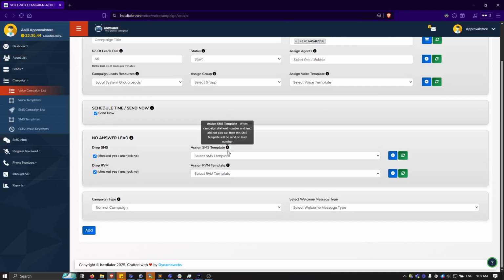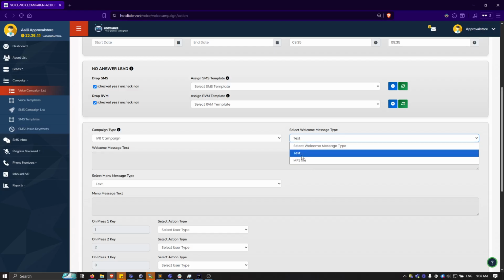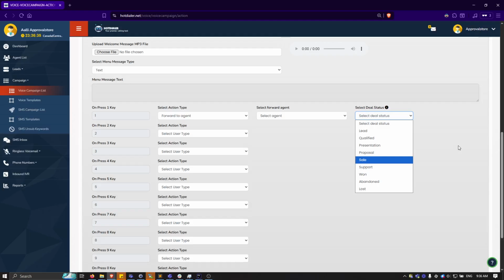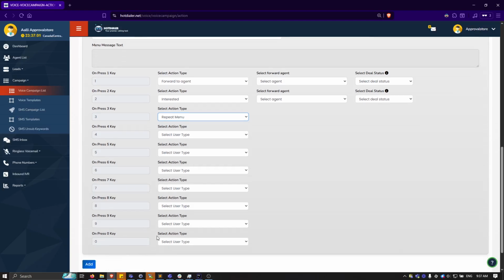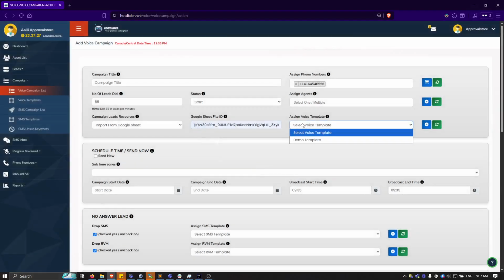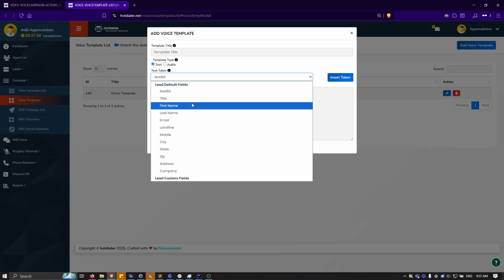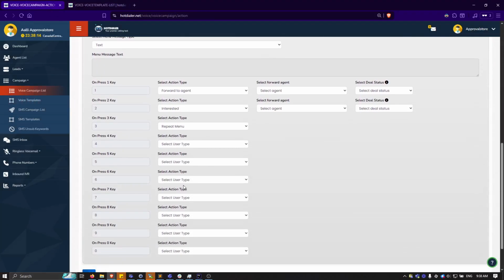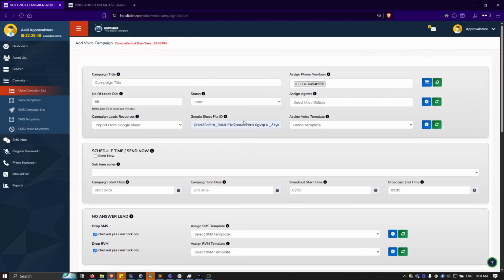Automate Lead Generation with Google Sheets + IVR (GoHighLevel, Twilio, SignalWire, Plivo API)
How to Auto-Import Leads from Google Sheets to CRM & Run IVR Campaigns (GHL + Twilio/SignalWire)

🚀 Boost Your Lead Conversion with This Google Sheets + IVR Automation!

In this video, I’ll show you how to:
✔ Automatically read new leads from a Google Sheet into your CRM
✔ Trigger IVR campaigns instantly using Twilio / SignalWire / Plivo APIs
✔ Push converted leads to GoHighLevel (GHL) for seamless follow-up
✔ Fully automated workflow – Zero manual effort!

🔧 Tools Used:

Google Sheets API (or Zapier/Make.com)

IVR Providers: Twilio / SignalWire / Plivo

CRM: GoHighLevel (GHL) for lead management

📌 Get the Code & Step-by-Step Guide: [Insert Link]